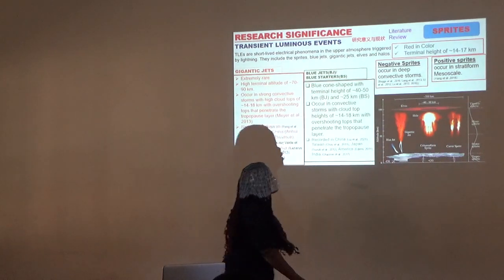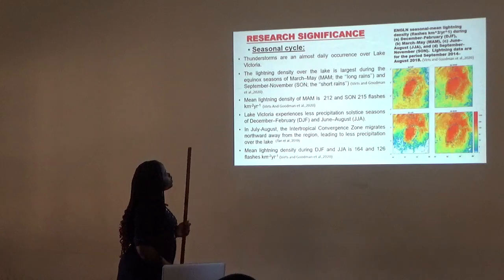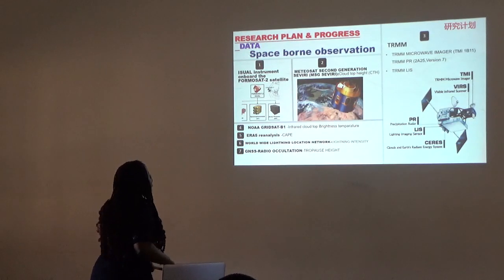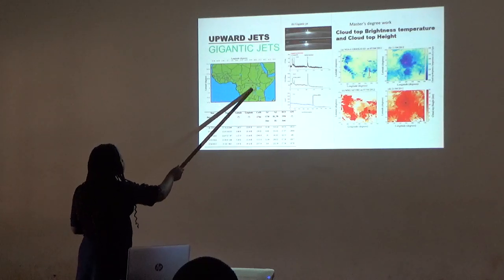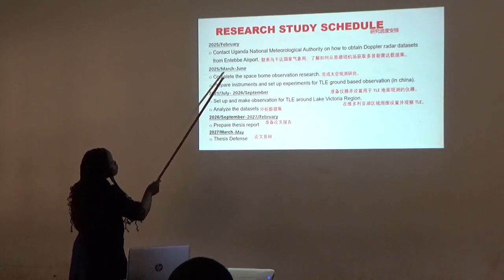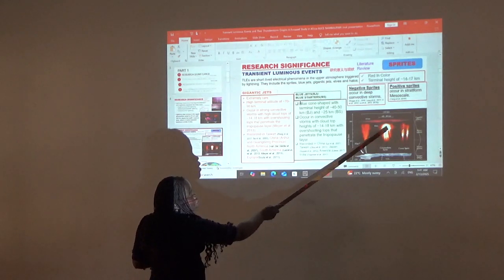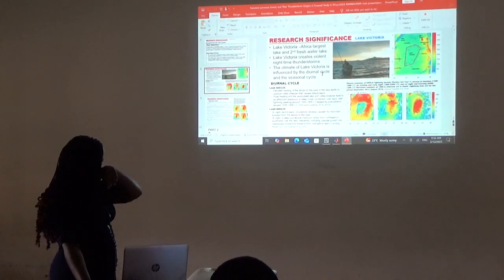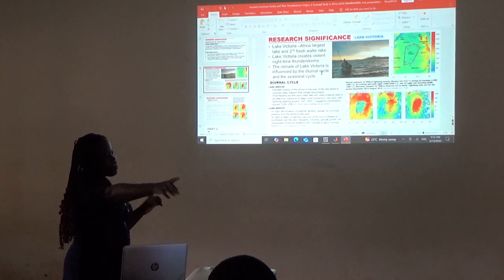Seminar Presentation by Alice Nambalirwa